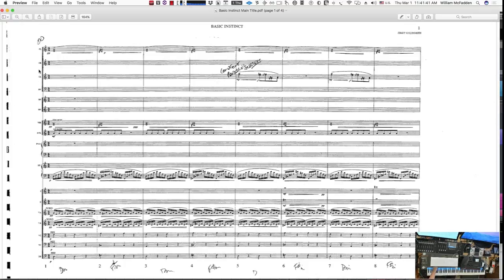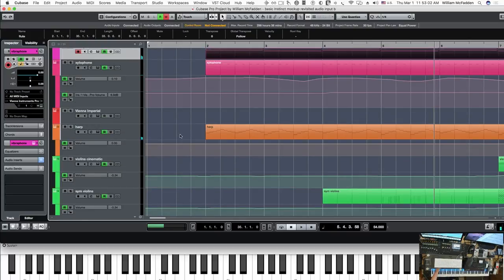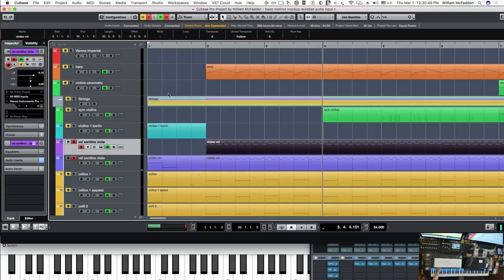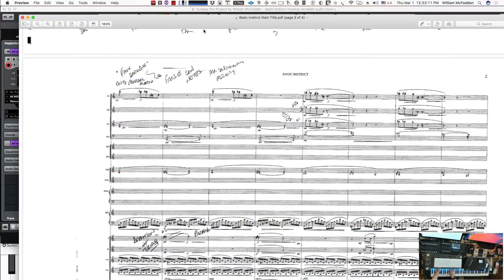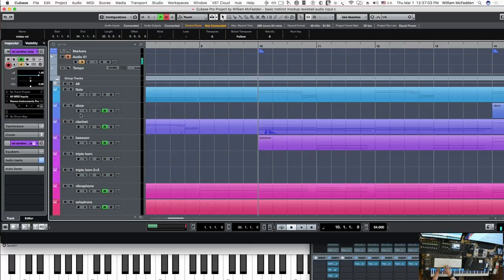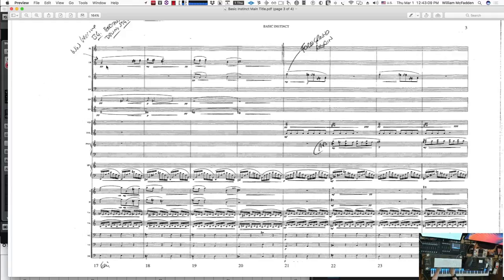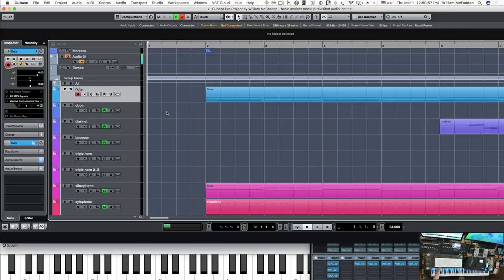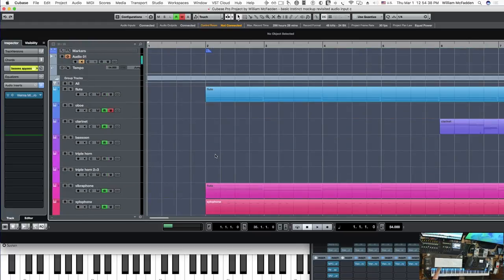Example of a midi mockup of the Main Title for Basic Instinct by Jerry Goldsmith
Example of a midi mockup of the Main Title for Basic Instinct by Jerry Goldsmith and a discussion of the orchestration.